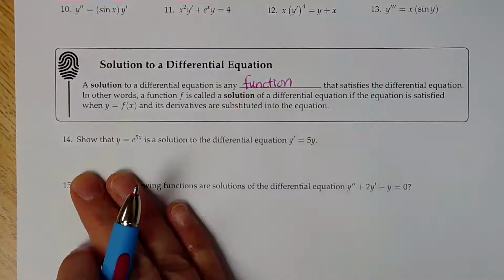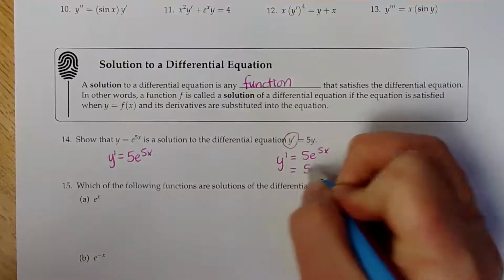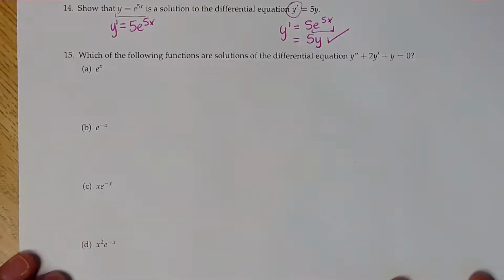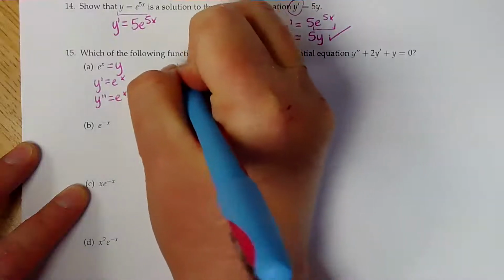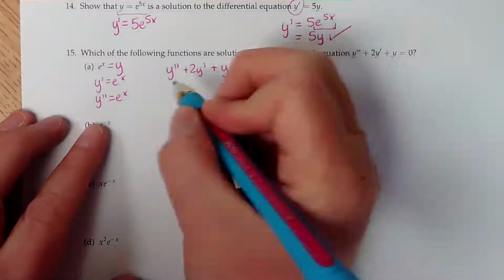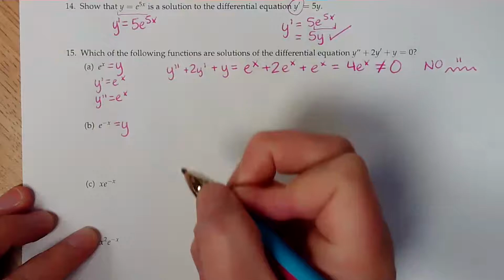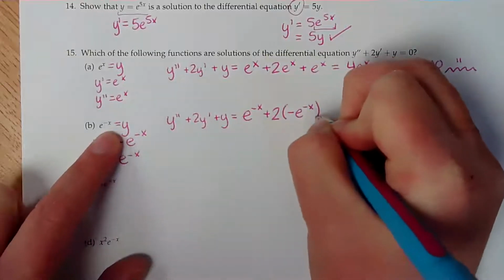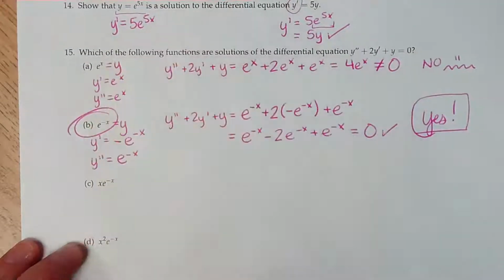Math 251 11.1B (Verify Solution to DE)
What is a solution to a differential equation